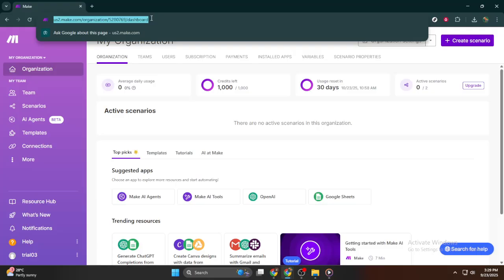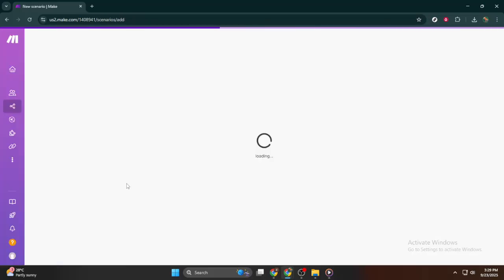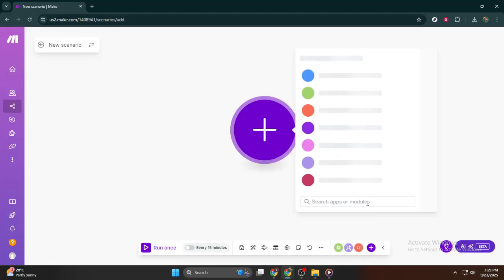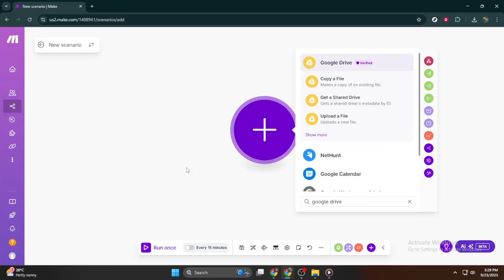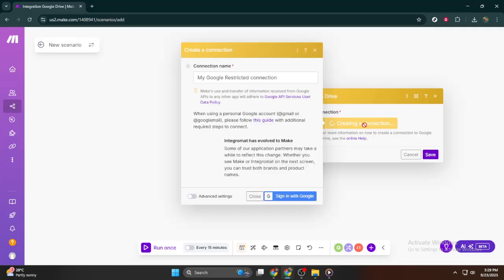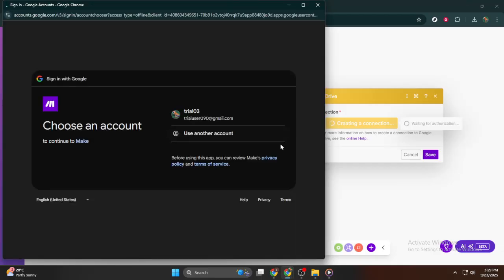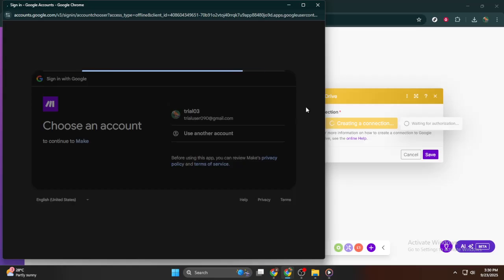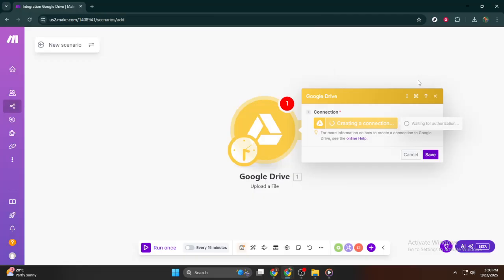How to Connect Google Drive to Make.com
Want to manage files automatically? ☁️ In this step-by-step tutorial, I’ll show you how to connect Google Drive to Make.com (formerly Integromat) so you can create powerful file automations without coding.

👉 In this video, you’ll learn:

How to link your Google Drive account with Make.com

How to set up authentication and permissions

How to build automation scenarios with Google Drive

Examples like auto-uploading, backups, and sharing files

Perfect for freelancers, teams, and businesses who want to save time and keep files organized using Google Drive + Make.com.